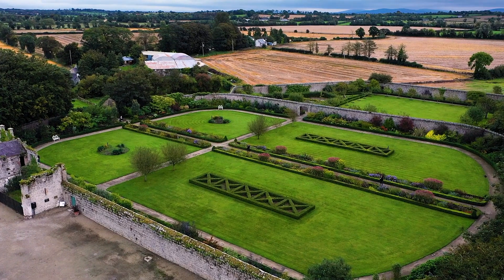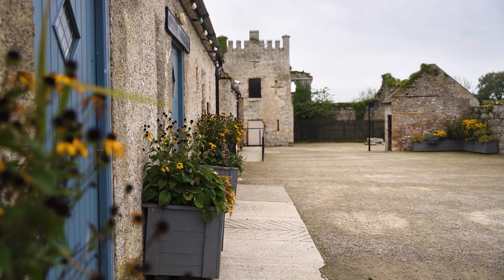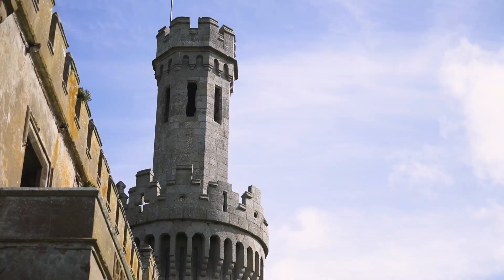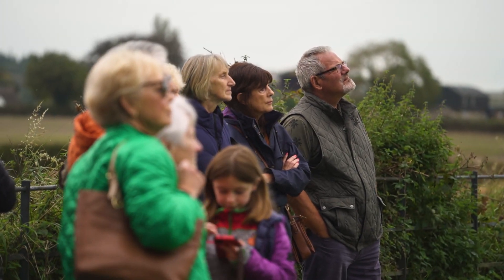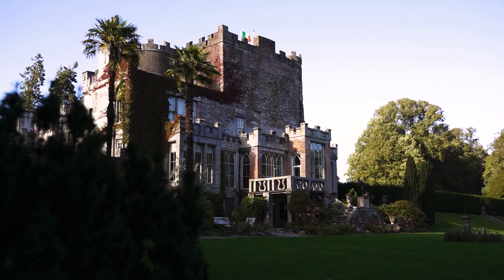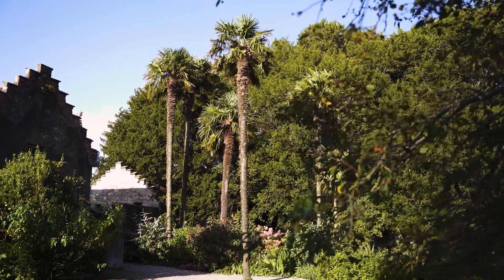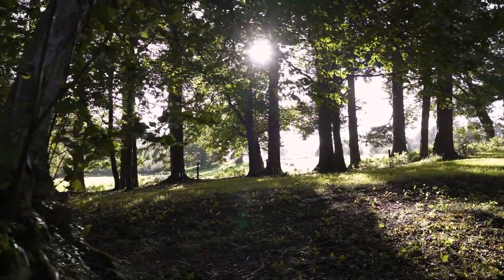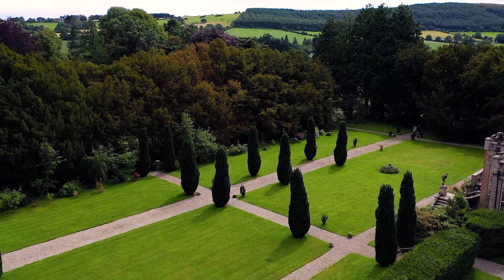Outdoor walking experiences in garden spaces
Carlow, Ireland, offers enchanting outdoor walking experiences within its garden spaces. Altamont Gardens, renowned for its diverse plant collections and serene paths, beckons nature lovers. The Barrow Way along the River Barrow provides scenic riverside strolls, while Oak Park Forest Park invites visitors to explore woodlands and meandering trails, creating an idyllic blend of tranquility and natural beauty.